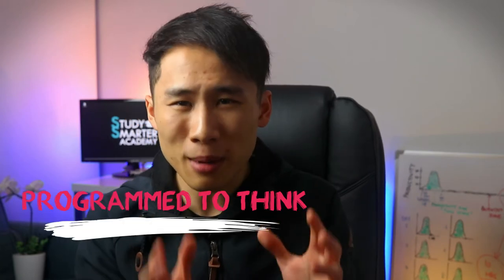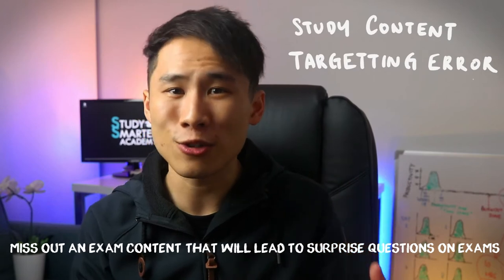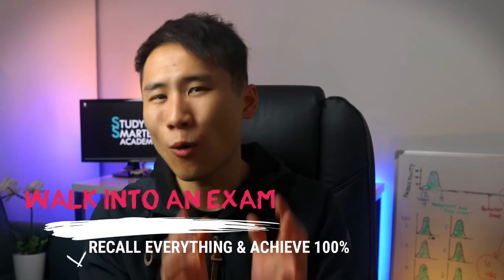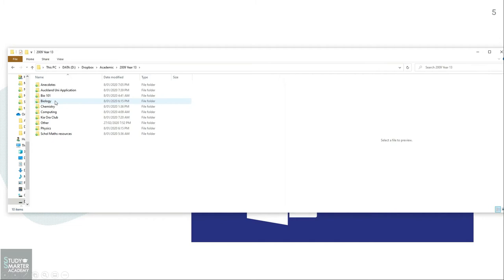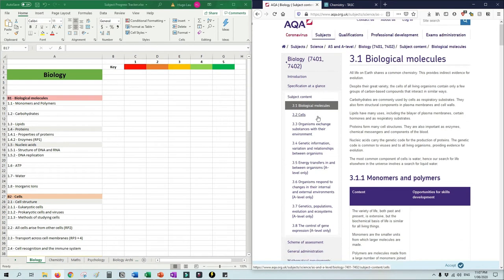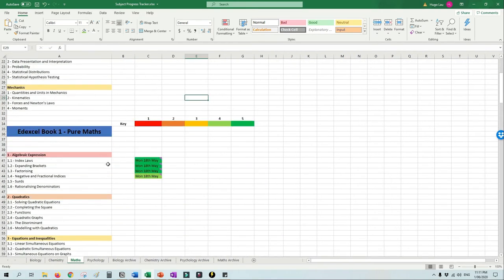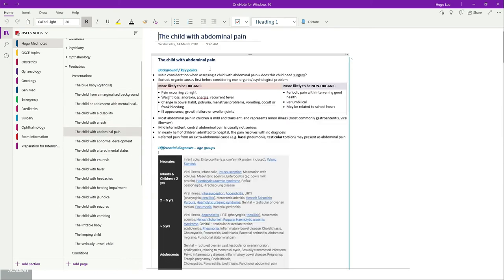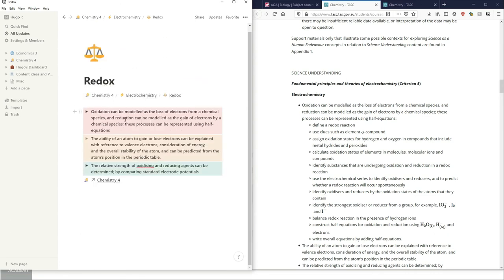Study Planning for Exams - The Ultimate Guide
Want me to help you personally to 10x your study speed in 28 days?

In this video, we will be exploring study planning for exams for high school and university students. This will form the ultimate guide for your to implement your study planning for exams. I look forward to sharing tried and true methods to help you with your own study planning for exams.

Timeline
0:00 Introduction to Study Planning
0:59 The MMA Framework
3:09 Mindset - MMA Framework
3:17 Study Content Targeting Error
3:38 Teacher and Lecturer Over-reliance Error
5:10 Time Allocation Error
7:36 Methods - MMA Framework
8:34 Microsoft Word - Study Planning Example
10:56 Microsoft Excel - Study Planning Example
14:28 Microsoft OneNote - Study Planning Example
17:52 Notion - Study Planning Example
19:55 Action - MMA Framework

My Background
Hi, my name is Hugo and I am a Junior Doctor from Auckland, New Zealand. In my spare time, I love to share study tips and learnings from my personal development to empower others to study smarter and live smarter.

Video Transcript
95% of students are doing their study planning the wrong way and this is causing all the hours put into study going to waste.
In this video, I'm about to share with you a very efficient way of study planning  and how you can achieve much better grades in less time.
If you're new here, welcome to the channel. My name is Hugo.
I'm a study performance coach, a doctor and ex Pharmacist, Working in New Zealand at the moment.

Over the past eight years, I started from one on one tutoring through to building online programs to help over 1,000 Intern Pharmacist,
1,500 Student Doctors in over 100,000 High School and University Students worldwide get excellent grades by studying smarter in achieving more in less time.
The structure of this video is designed to help you achieve study planning success in the most efficient way, Using this MMA framework.
I absolutely swear by because it had helped me and so many other students  achieve success not just in the study,  but also in so many areas of their lives as well.
Let's use this today to bring you efficient and effective study planning.

So first of all mindset.
This is the way your brain gets programmed to think, usually by her environment, including how we are raised and the people we  surround ourselves with.
This formed your mindset. Imagine this 100 meters sprint athlete.  If they were raised in a rural,
isolated village and programmed to think  running backwards is the way to success.
And all other athletes in the rural village are training hard to run backwards.
They themselves are likely to try to to work hard and find the most efficient way to run backwards.
I'll start off the first section  covering this because the right mindset then lets us generate more efficient thoughts and make better decisions with our  study time and ultimately
get better results in less time.

So the second part is methods. Now I don't like of life is taking shortcuts,
but it is applying the 80/20 rule which is finding those 20% super efficient methods that leads to those 80% of the results.

Or when this is done well in all aspects of life, it does seem like the successful people are having hacks or shortcut because it becomes a seamless process.
Problem nowadays is not having a lack of information but an overload of suggestions on the internet for you to try.

So I hope to add the most amount of value to you to save you time to focus on the tried and true  methods that get you results  efficiently using scientific experiments
others have done or ones I've done with thousands of students in the past.

And then thirdly, which is action.
So this is arguably the most important aspect  because every action and attempt we take gives us feedback
and change to become more efficient.
If you had the brains of the smartest people in the world  combined with that you know all the ways to success,
but you never acted on anything.
It would still be just thinking very efficiently but yielding no result at all.

As you can see, the elements in the MMA framework are equally important for you to do well in whatever area you choose to do well in life, including your studies.